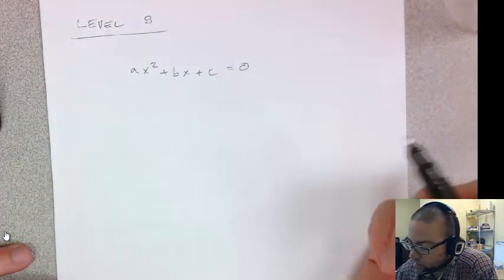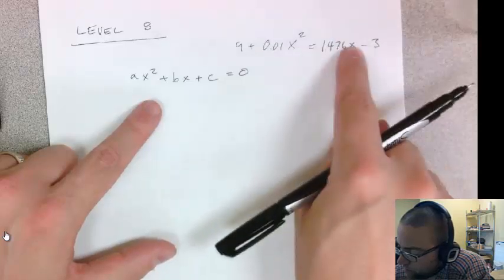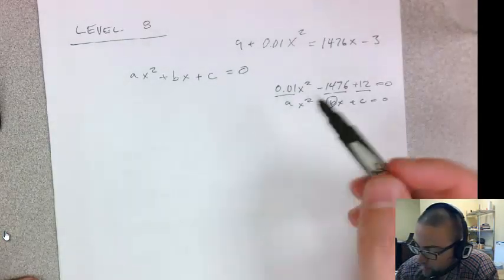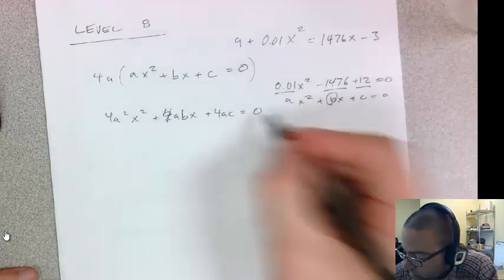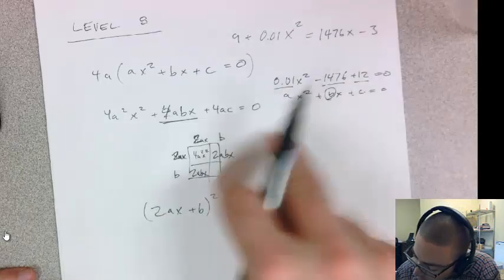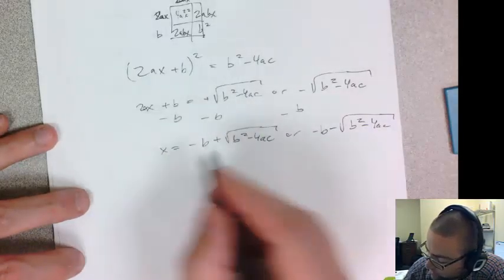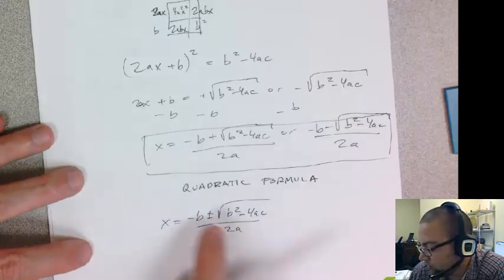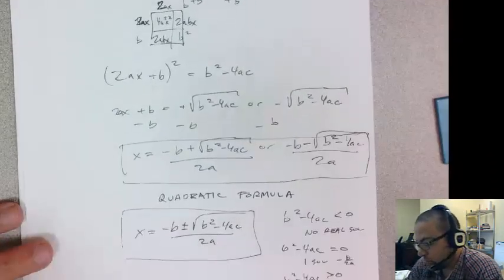Solving Quadratic Equations 3